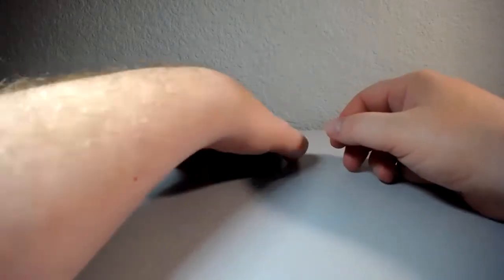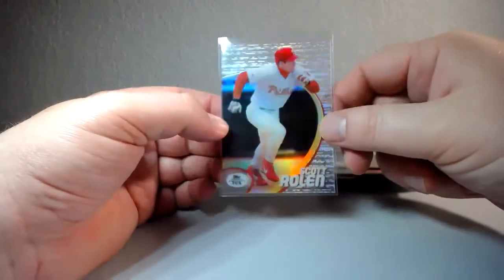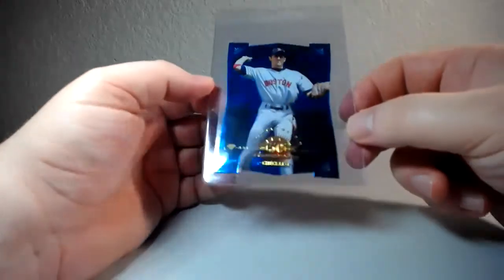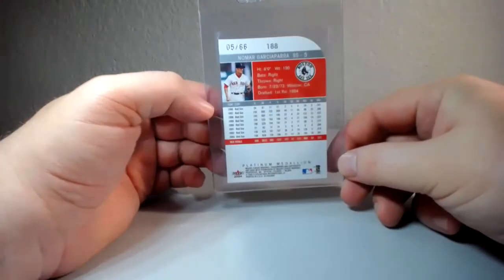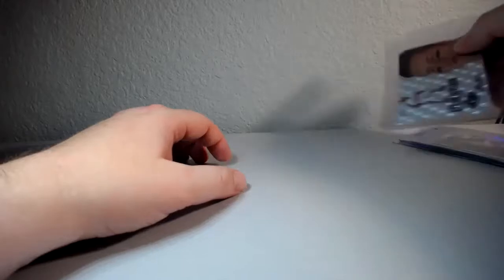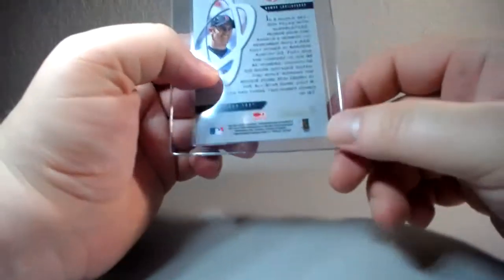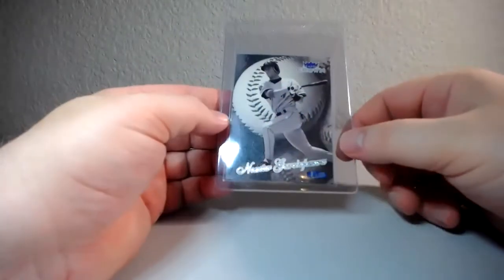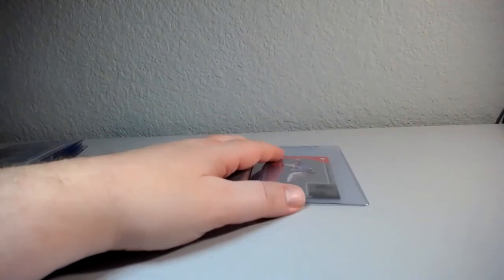Doublexthebeast's 90's Baseball Card Pick Ups! Nomar & Rolen! Precious Metals, Masterpiece, PMG!!!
Another great month of adding big time Nomar and Rolen cards to my collection.